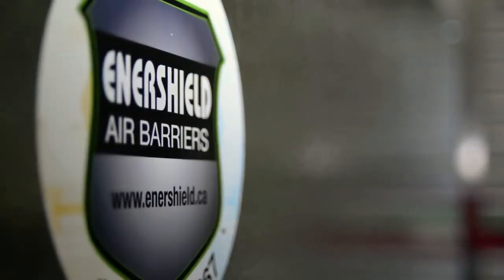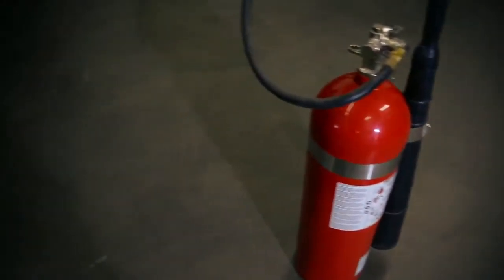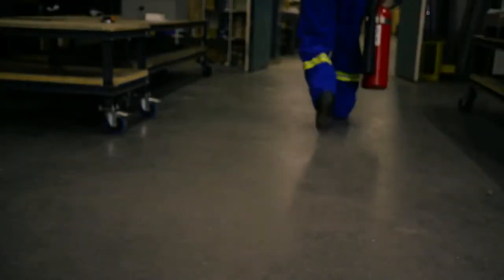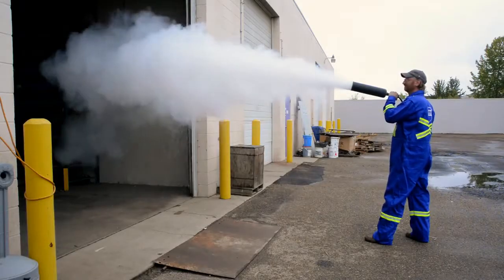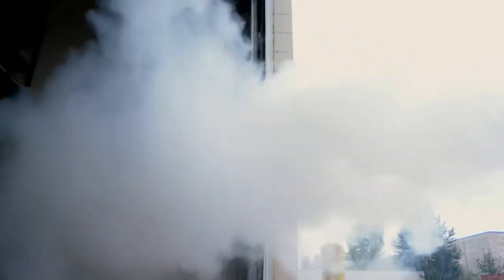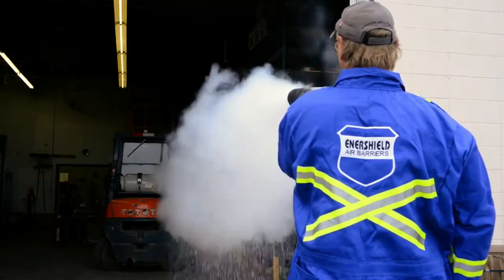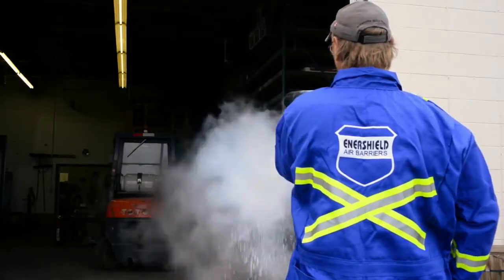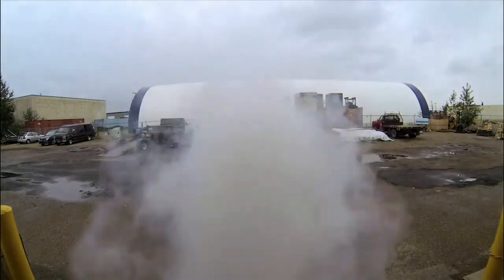Enershield Demonstration - Complete Door Barrier Solution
See how the Enershield Air Barrier will prevent penetrating air from exterior sources. Enershield demonstrates how the high pressure from a fire extinguisher is unable to enter a large door opening.